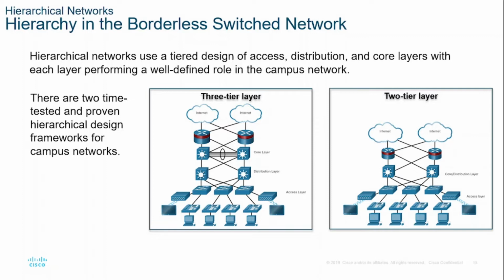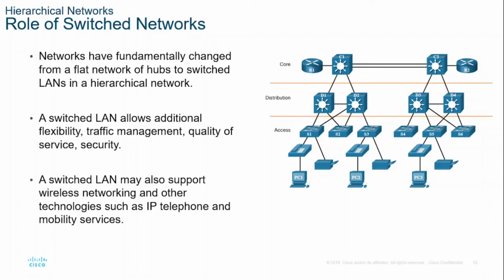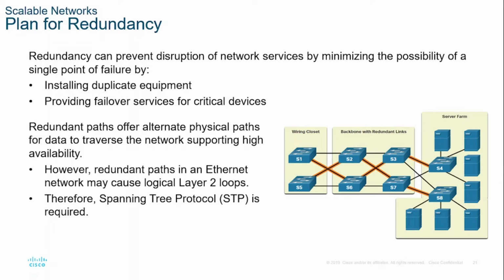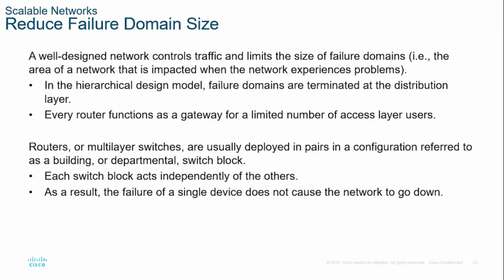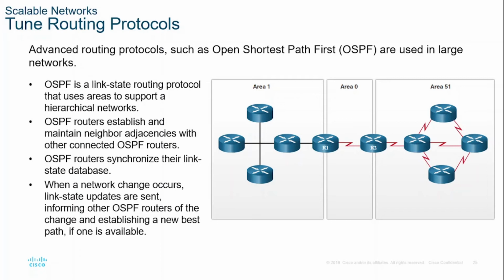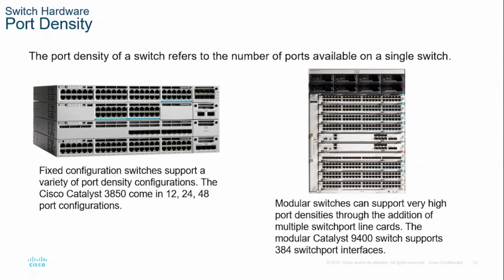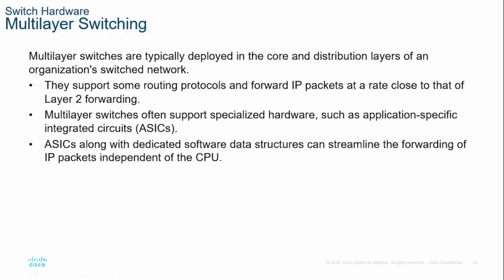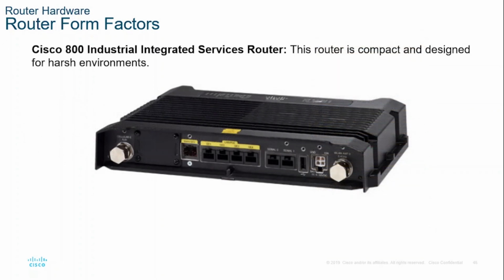Module 11: Network Design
This video discusses network design consideration and proper selection of router and switch hardware for small, medium and enterprise network